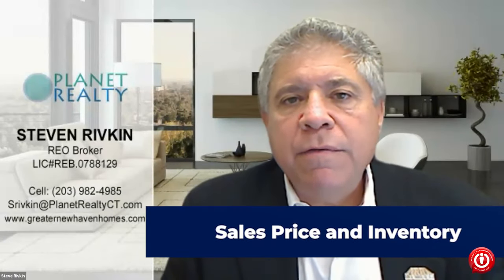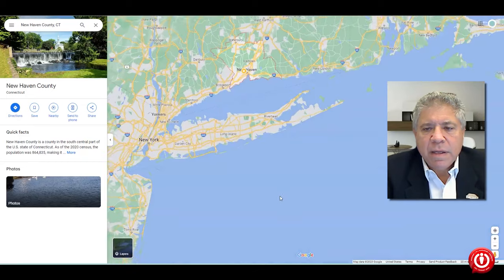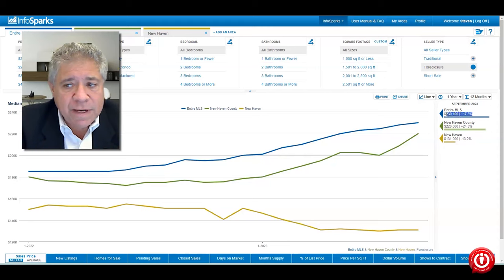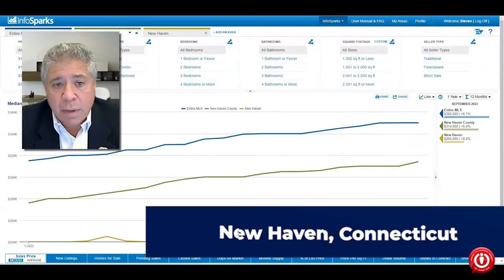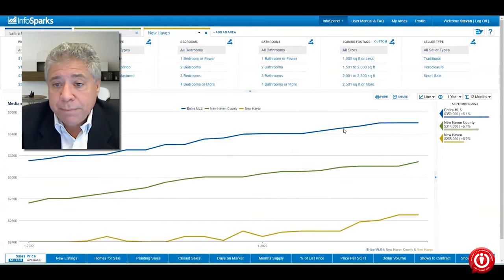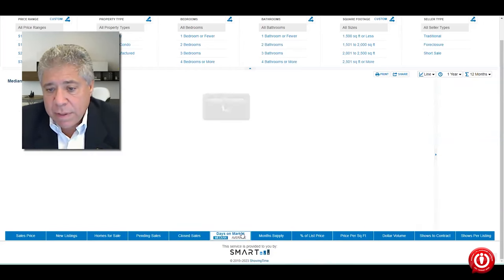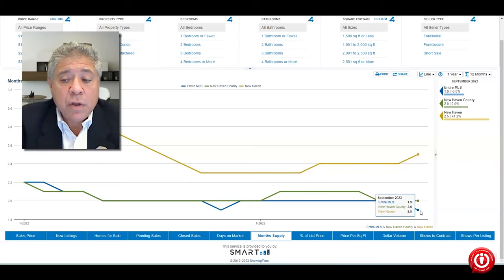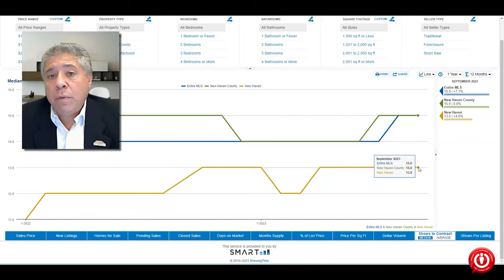Steve Rivkin Real Estate Show -Part 2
🔥 Welcome, real estate enthusiasts! Get ready for an insider's look into the world of REO properties on the Steve Rivkin Real Estate Show, exclusively on the Power Is Now Network!

📺 In this episode part 2, Steve Rivkin, Broker Owner of Planet Realty Real Estate, uncovers the secrets of REO investments—Real Estate Owned. From understanding foreclosure processes to navigating auctions and unique investment strategies, Steve Rivkin shares valuable insights that can make REO properties your next successful venture. Don't miss out on the key details that can shape your real estate journey!

CA DRE: 01143484  NMLS: 461807

👋 Thank you for tuning in to the Steve Rivkin Real Estate Show! Your journey to real estate success begins with valuable knowledge, and we're here to guide you every step of the way. Until next time, happy investing! 🏡💼

Hey,

✤ Welcome to “The Power Is Now Media Inc.”

The Power Is Now Media is an online multimedia company founded in 2009 by Eric L. Frazier and is headquartered in Riverside, California. We are advocates for homeownership, wealth building and financial literacy for low to moderate-income and minority communities. We utilize online Radio, online Magazine, online TV and online events to educate and support the American dream of homeownership and financial independence.  We are supported by numerous national and state real estate associations and community groups and provides weekly real estate related content to millions of real estate agents and consumers throughout the United States online and by webinars. The Power Is Now Media Inc. corporate office is located at 3739 6th Street Riverside, CA 92501.

📣 Please tell me what you think of this video ???

New boost